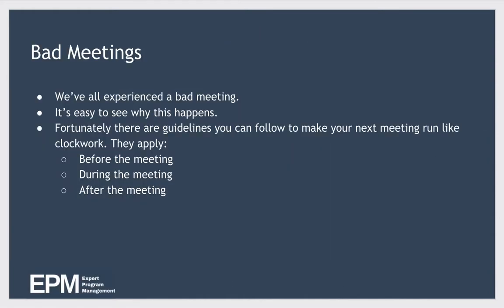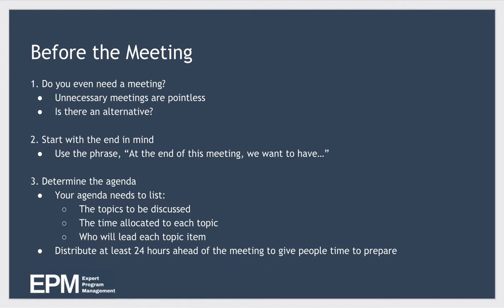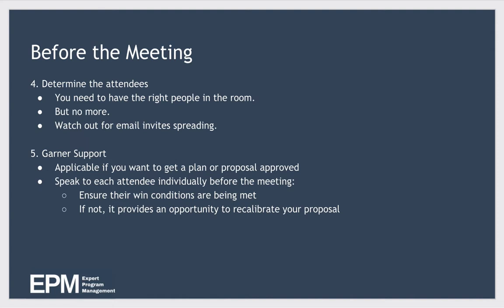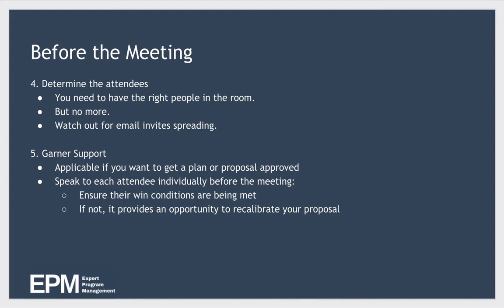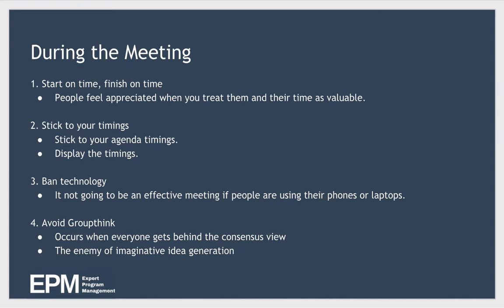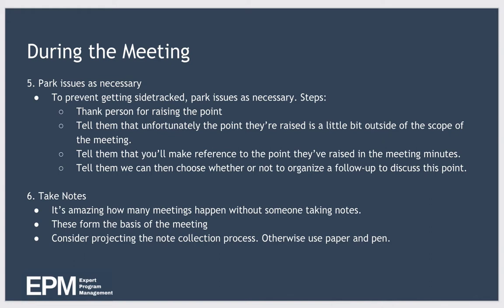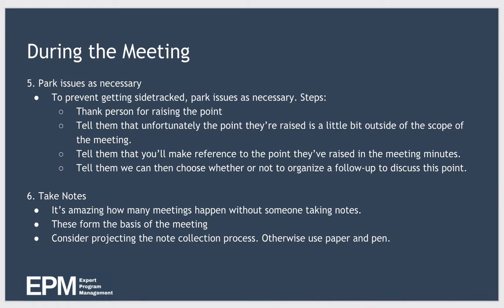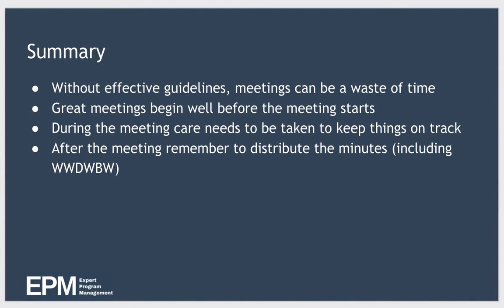How to Run an Effective Meeting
In our careers, we spend far too much time stuck in ineffective meetings where nothing gets decided. In this video, you'll learn the secret to running a perfect meeting.

We'll look at what you need to do before the meeting, during the meeting, and after the meeting.